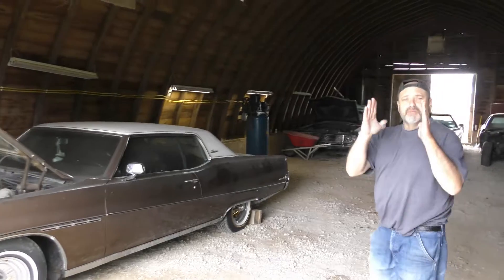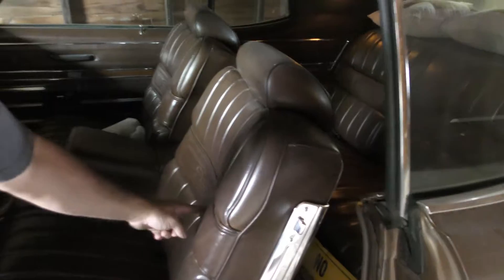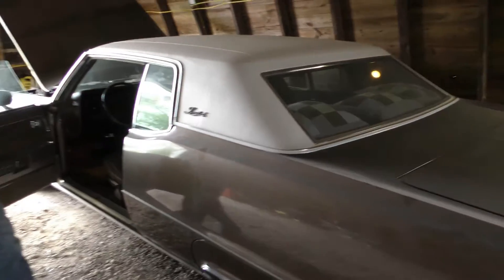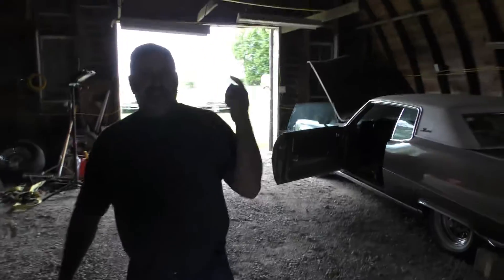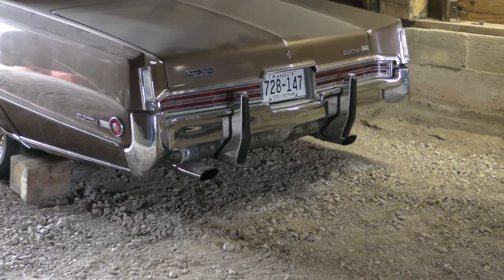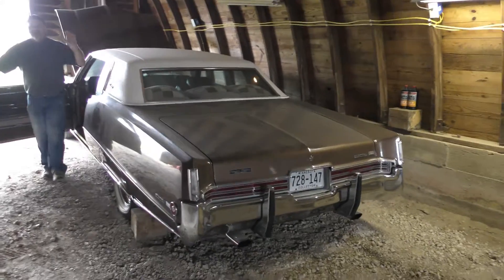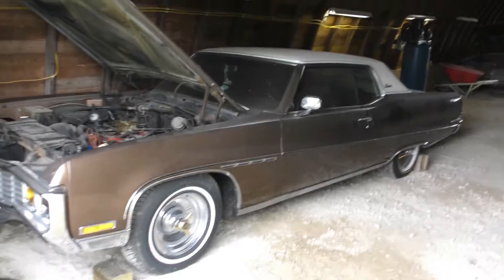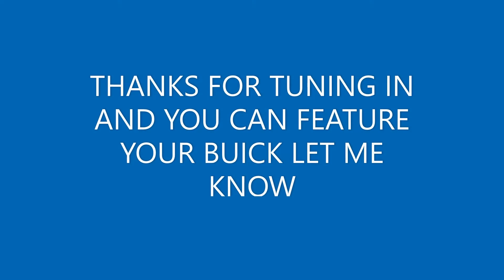MY PICK #6 Dawayne 70 limited rare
dawayne 70 limited rare buick 2 door brown nice don't know how many they made can you help me out guys